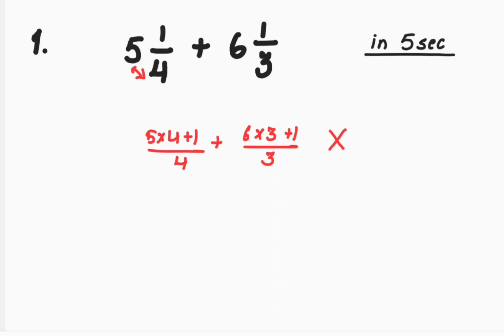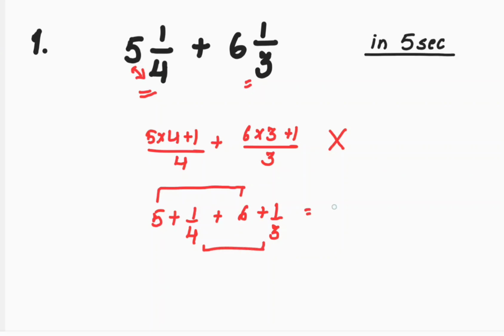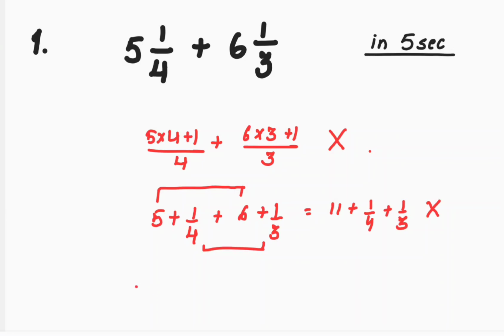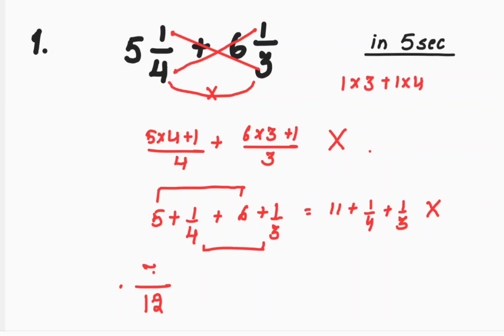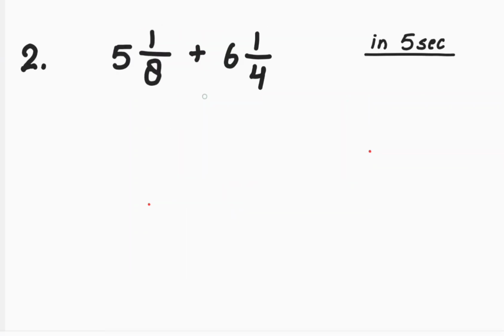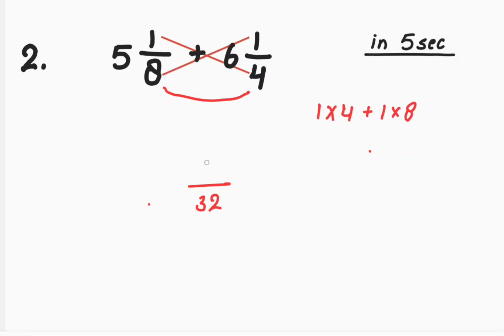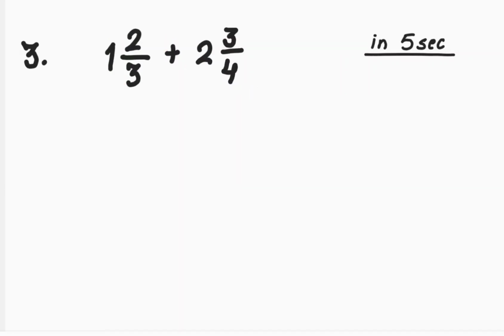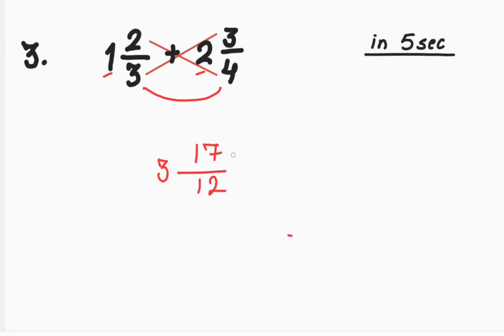How to Add Mixed Numbers Quickly (5-Second Method)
Adding mixed numbers quickly and correctly using a clear, logical method.

Example covered:
5 ¼ + 6 ⅓

Instead of memorizing formulas, this video focuses on understanding the concept, so you can solve similar problems confidently in exams and daily practice.

This method works for:

School mathematics

Competitive exams

Watch till the end to avoid common mistakes students make while adding mixed numbers.